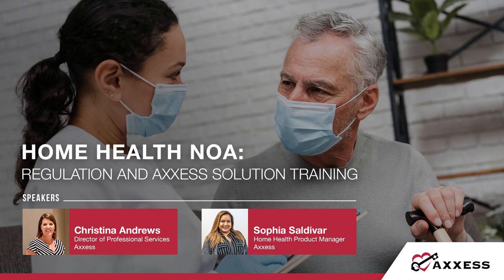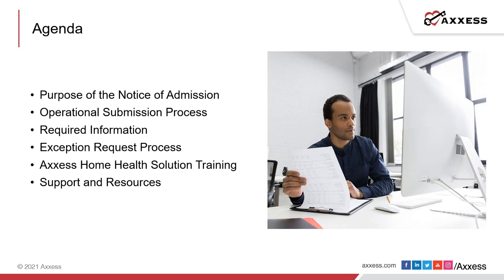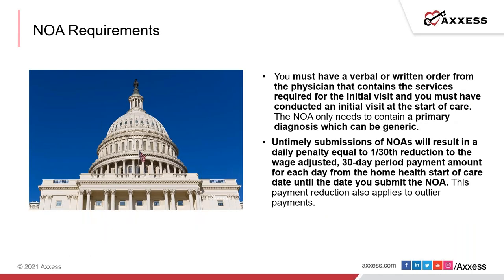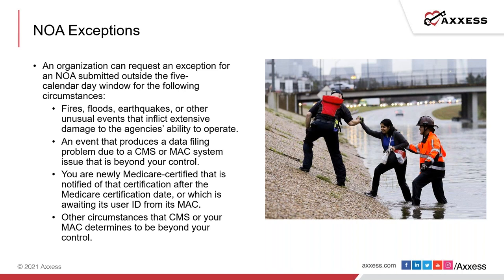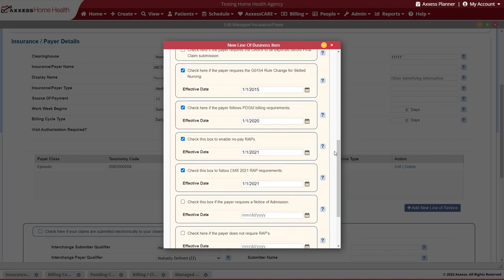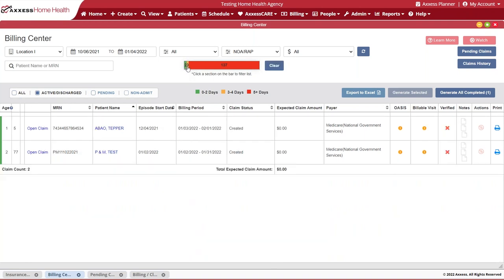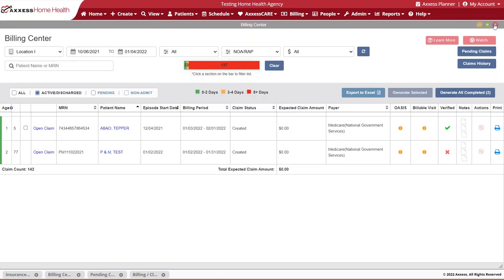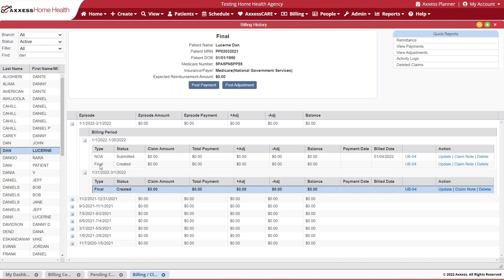Axxess | Home Health NOA: Regulation and Axxess Solution Updates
2022 marks the beginning of Medicare’s Notice of Admission (NOA) submission requirements for home health organizations. This training video provides a short recap of the major regulatory changes, as well as a walkthrough of the Axxess Home Health solution updates that will help organizations remain compliant.

Axxess’ Christina Andrews, director of professional services, and Sophia Saldivar, home health product manager, cover:
 - The purpose, submission process and requirements of the NOA
 - A demo of the new NOA features in the Axxess solution

Watch to see how you can manage your NOAs with ease and download the slides